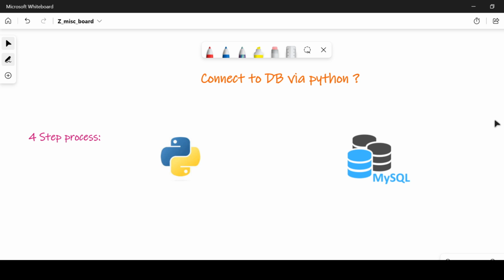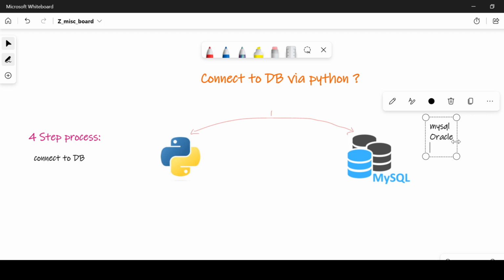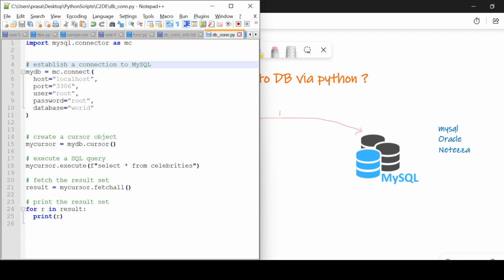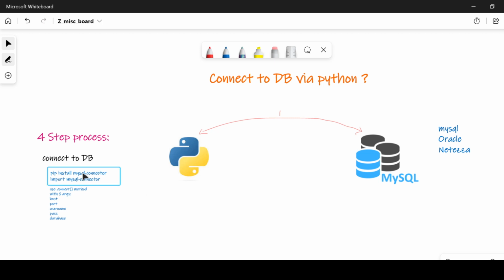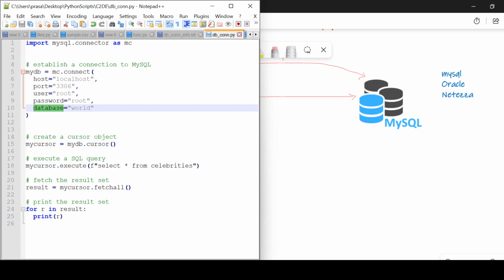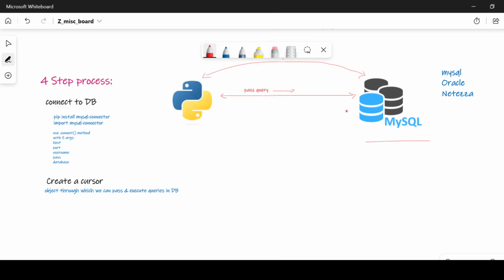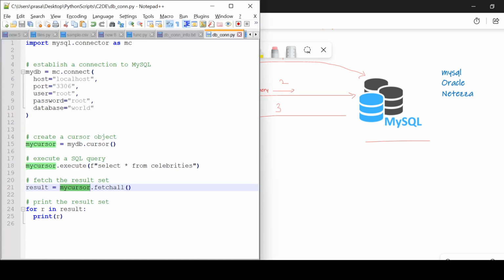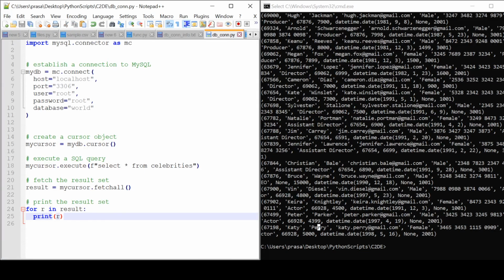how to connect to mysql using python